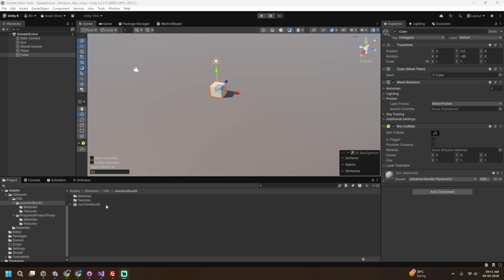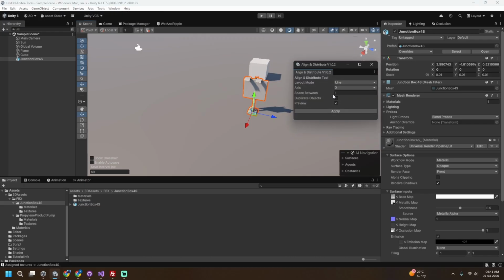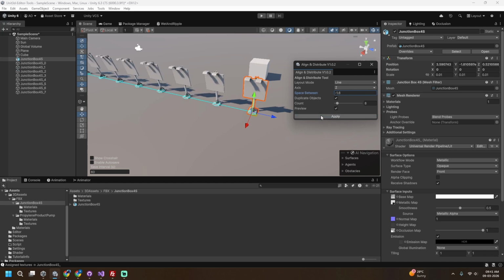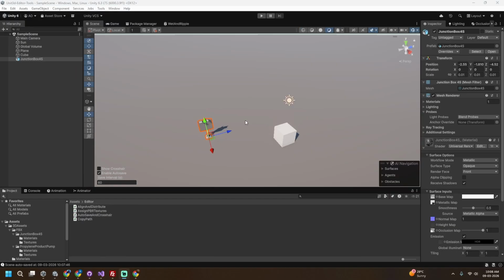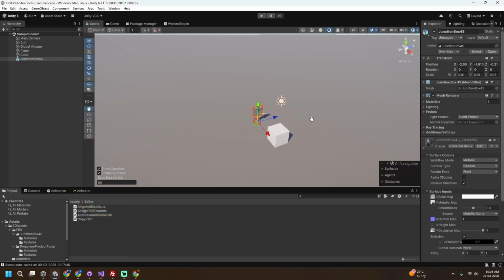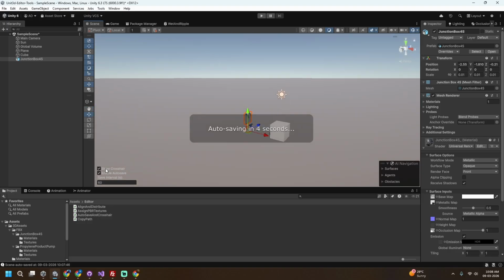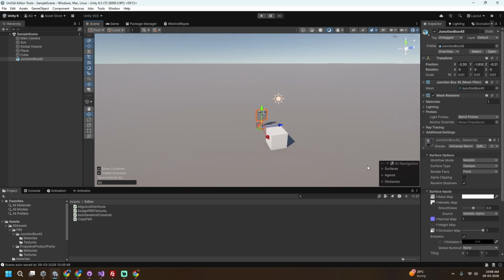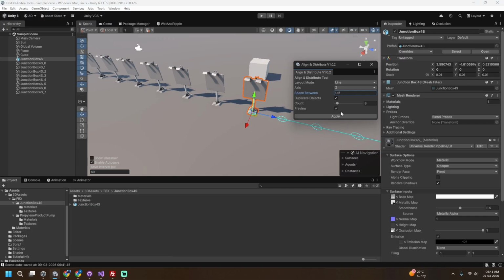🎮 Unity Auto Save & Scene Crosshair Tool | Editor Tool Demo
In this video, I showcase a handy Unity Editor tool designed to improve productivity and make scene editing safer and more precise. This utility adds a center crosshair overlay in the Scene View, helping with accurate object placement, camera framing, and level design alignment.

The tool also includes a smart autosave system that automatically saves your scene at a customizable time interval. Before saving, it displays a 5-second warning notification, giving you time to prepare while ensuring your work is never lost during long editing sessions.

Everything is controlled through a lightweight panel directly inside the Scene View, allowing you to quickly toggle the crosshair, enable or disable autosave, and set the save interval in seconds without interrupting your workflow.

✨ Features in this Demo
✔ Scene View Center Crosshair for precise alignment
✔ Automatic Scene Autosave
✔ Adjustable Save Interval
✔ 5-Second Autosave Warning Notification
✔ Saves Only When Scene Changes Are Detected
✔ Simple Scene View Control Panel

This tool is perfect for Unity developers, technical artists, and level designers who want a safer and more efficient workflow while building scenes.